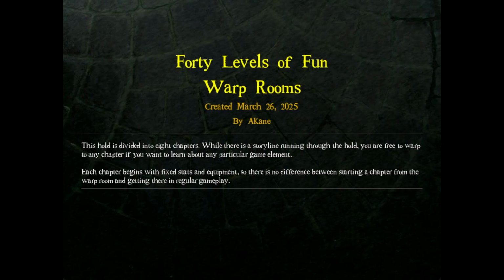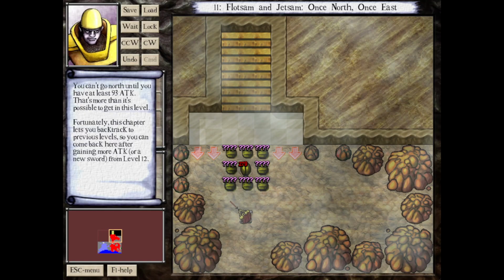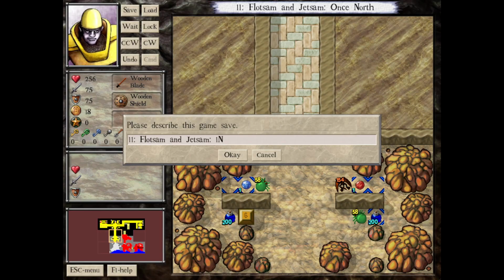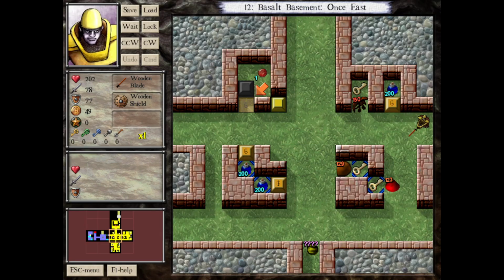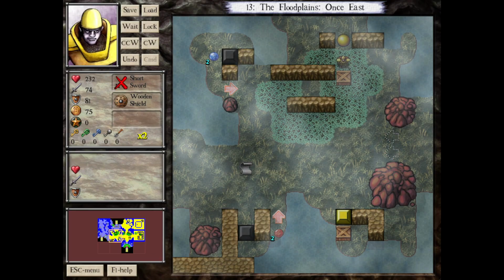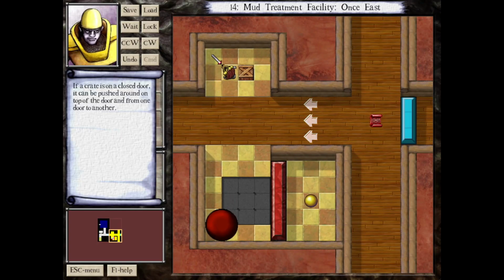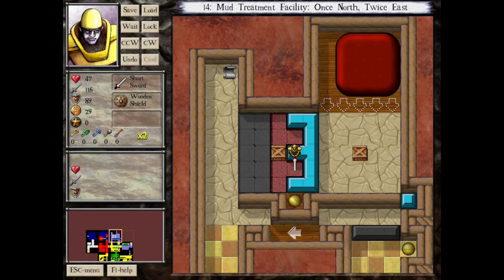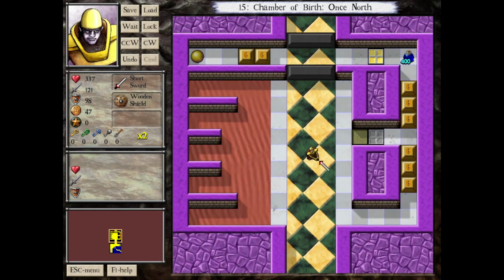DROD RPG first look - Forty Levels of Fun Chapter 3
First look at chapter 3 of Nuntar's Forty Levels of Fun hold in development.